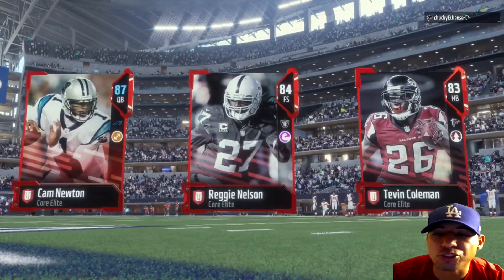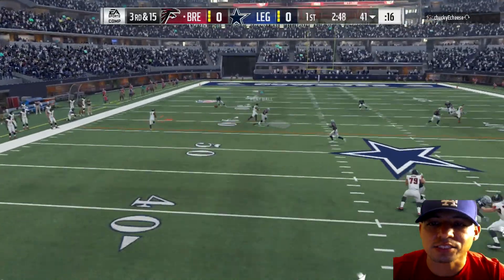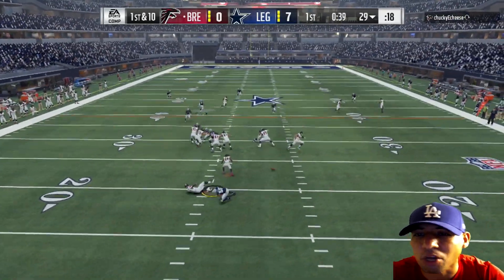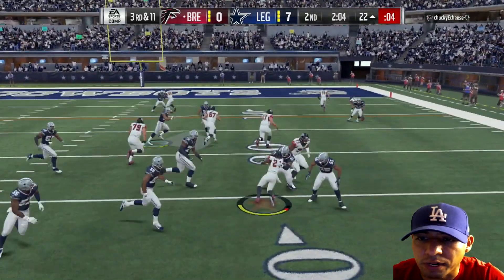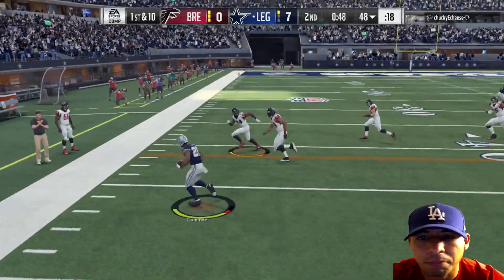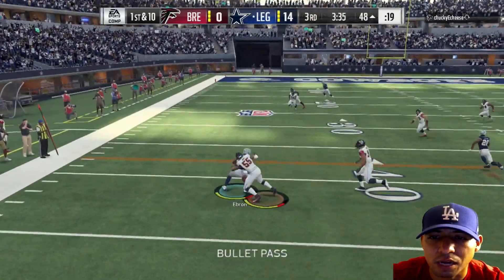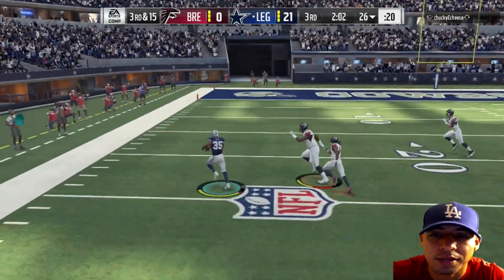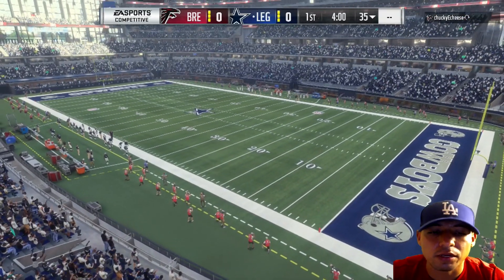BEST MONEY PLAYS in Madden NFL 18 | BEST Offense New England Patriots Game play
Madden NFL 18 Ultimate Team For XBOX ONE and PS4
Madden NFL 18 Gameplay Online Videos. Madden 18 Offense and Madden NFL 18 Defense Strategies and tips.

MaddenAllstars is committed to excellence and if you read on the description we have our secret Madden 18 Edge Sting Defense.